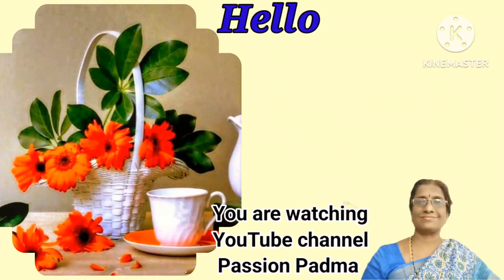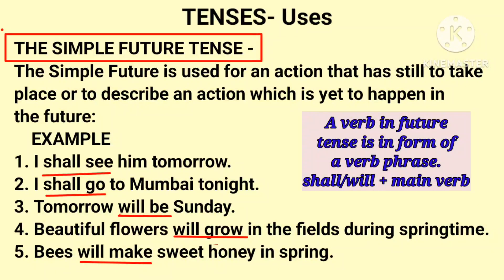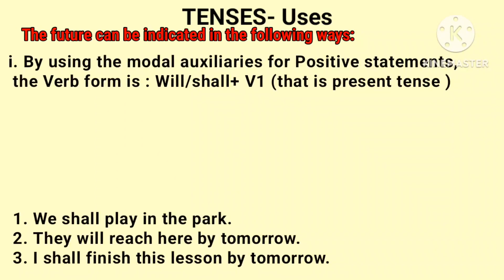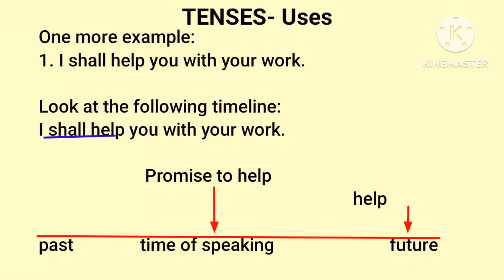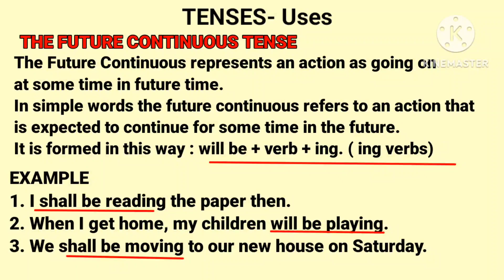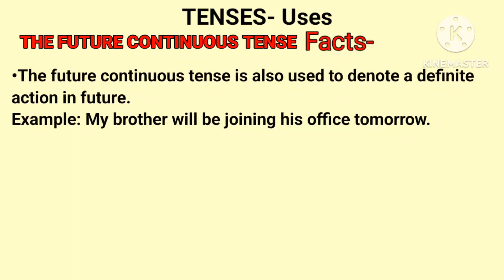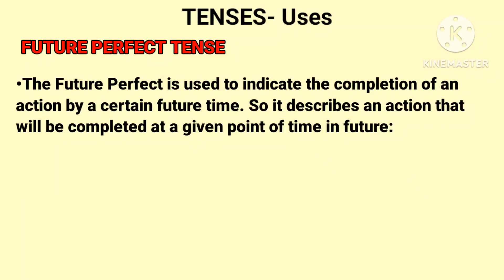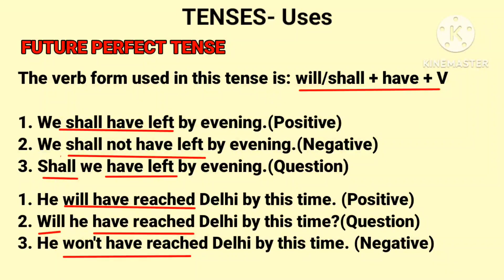Simple Future | Future Continuous | Future Perfect Tense | Types/rules | Easy/Learn with examples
This video contains Future Tense
explanation.
The Simple Future Tense generally expresses pure or colourless future. When the future is coloured with intention, the going to +infinitive construction is preferred.
The Future Continuous represents an action as going on at some time in future time.
In simple words the future continuous refers to an action that is expected to continue for some time in the future.
It is formed in this way : will be + verb+ ing.

The Future Perfect Continuous indicates an action represented as being in progress over a period of time that will end in the future.
Simple Explanation with examples.